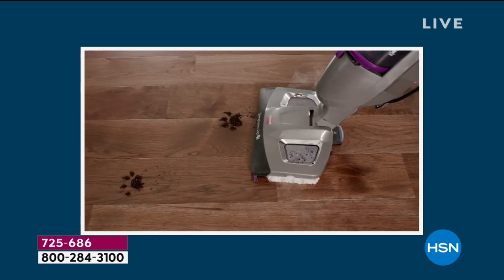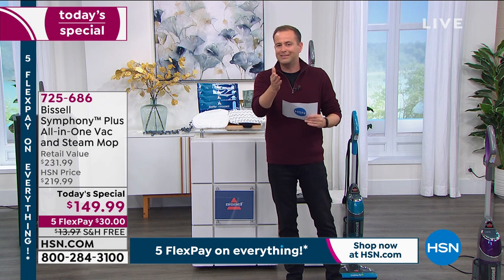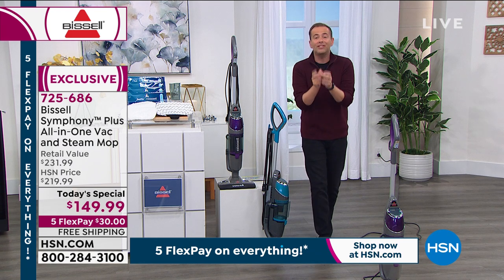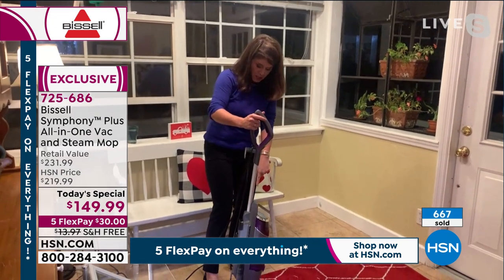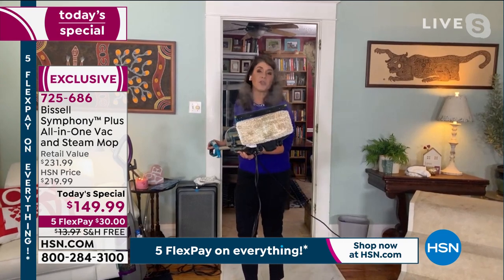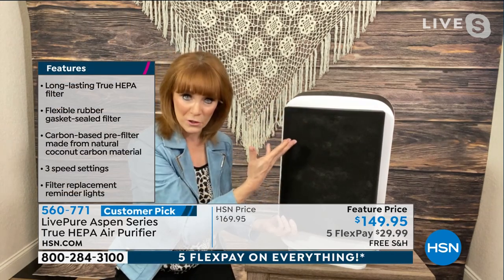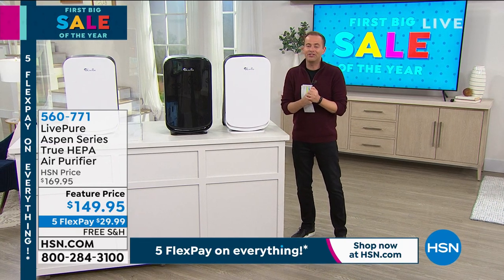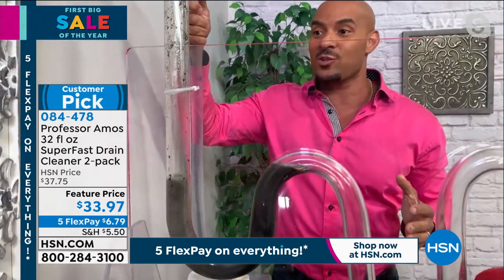HSN | Keep It Clean featuring Bissell 01.17.2021 - 12 AM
Discover innovative cleaning products for the home featuring Bissell, known for making life easier.